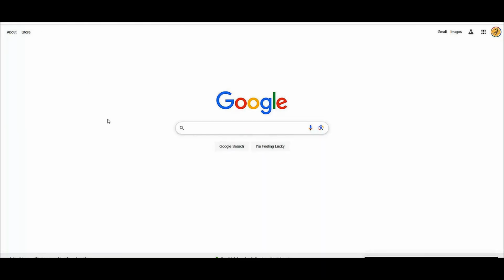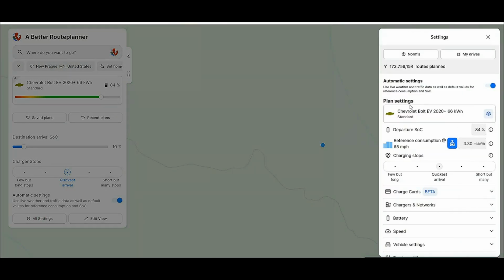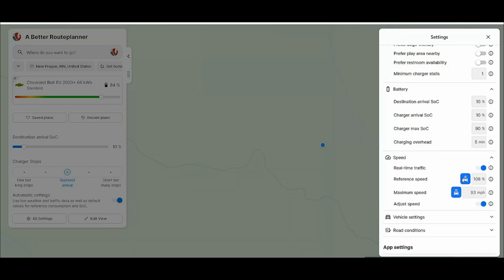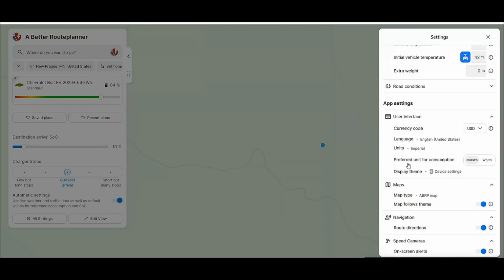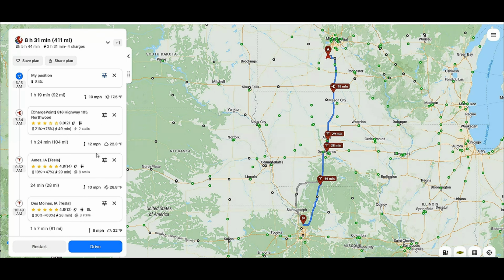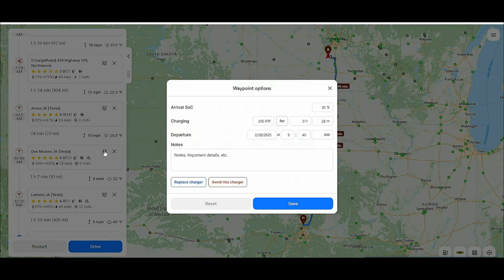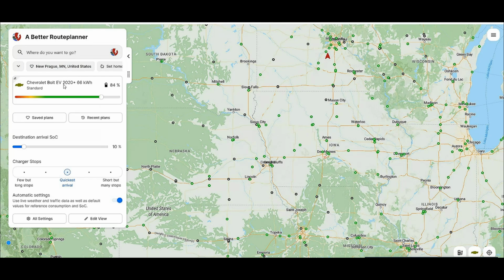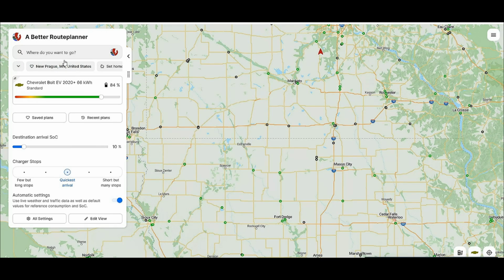A Better Route Planner on PC Desktop ABRP Desktop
🚗 A Better Route Planner (ABRP) - Desktop Setup Guide 🚗

In this video, we walk you through the best desktop configuration for A Better Route Planner (ABRP) to optimize your EV journey planning. Learn how to fine-tune settings, customize vehicle profiles, and get the most accurate route suggestions for your electric vehicle (EV).

Topics Covered:
✅ Setting up your vehicle profile
✅ Adjusting consumption estimates
✅ Optimizing charging stops
✅ Using live traffic and weather data
✅ Integrating with Tesla, Polestar, Rivian, and more!

🔋 Whether you drive a Tesla, Ford Mustang Mach-E, Rivian R1T, Hyundai Ioniq 5, or VW ID.4, ABRP helps you plan efficient and stress-free EV road trips!

👉 Get Started with ABRP Here: [Insert Link]